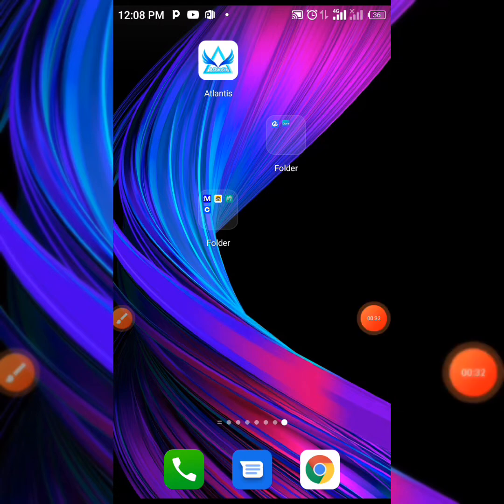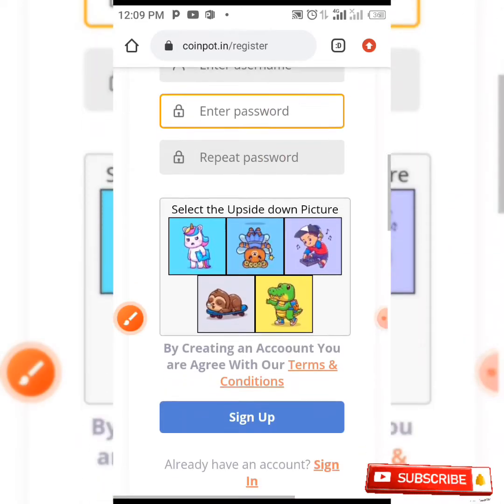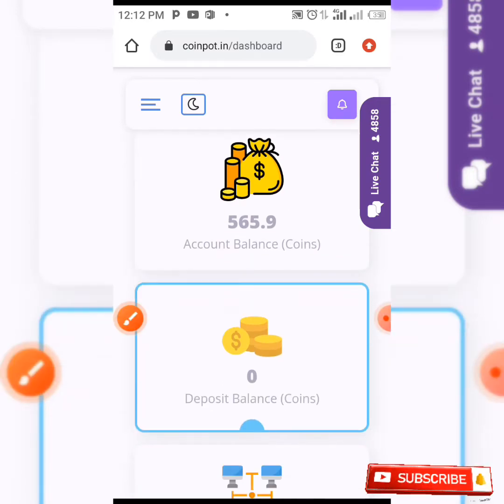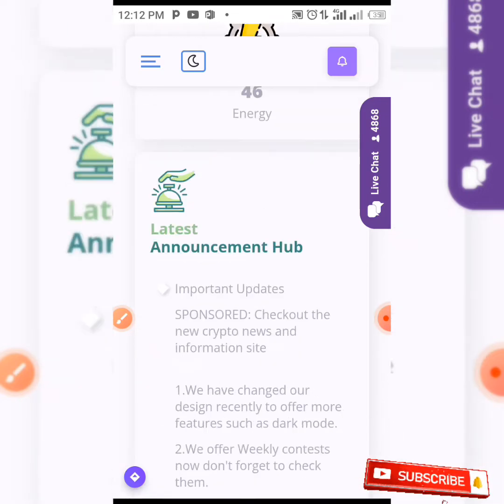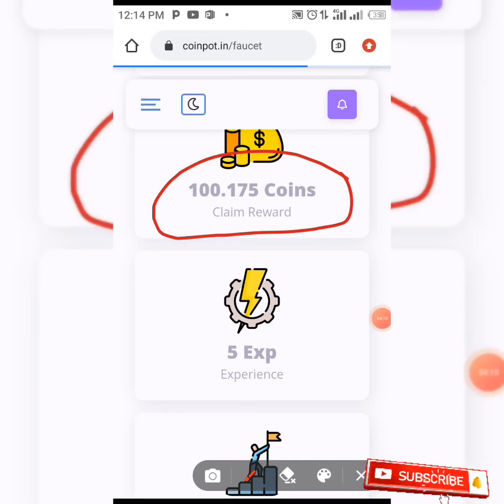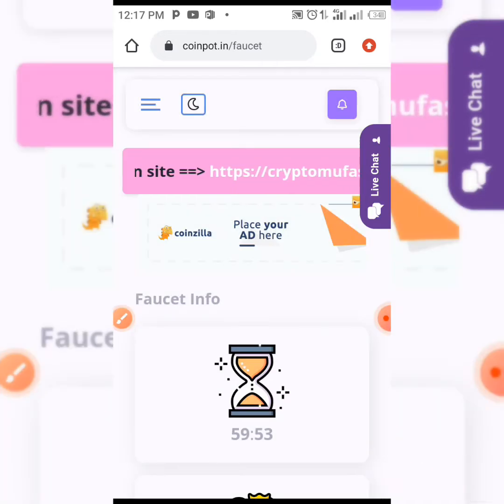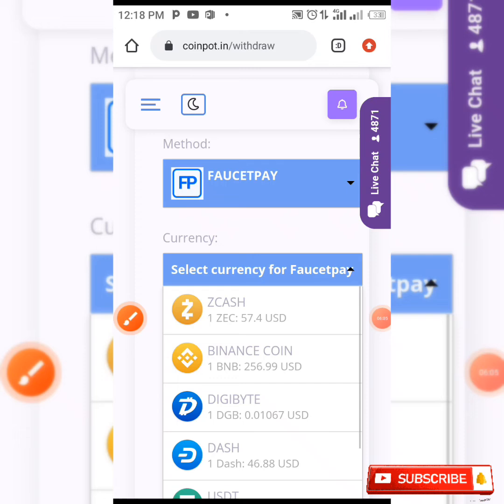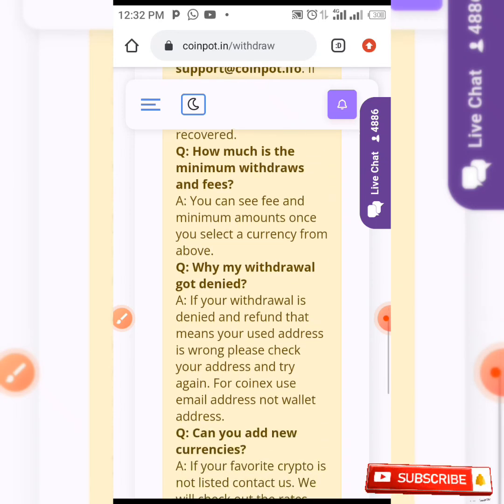FREE BITCOIN CASH AIRDROP - How to claim Free Bitcoin cash to your Trustwallet ||with no investments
in this video guys I'll be showing you step by step on how you can claim free Bitcoin Cash from the best Bitcoin cash mining site directly to your trustwallet,without any investment at all. All you have to do is to follow the step by step guide in the video and u are good to go

please ignore
how to buy and sell crytprocurrencies to your bank account 2022